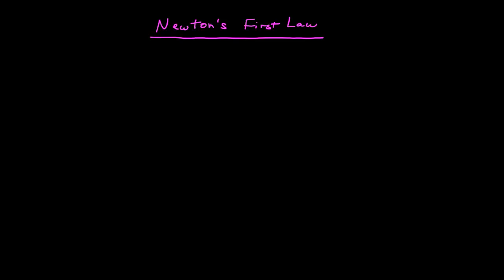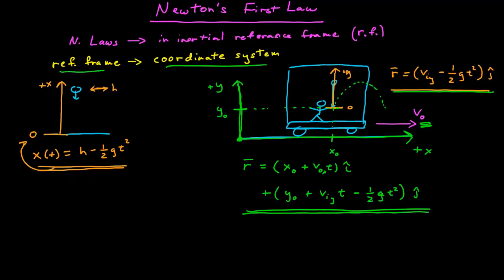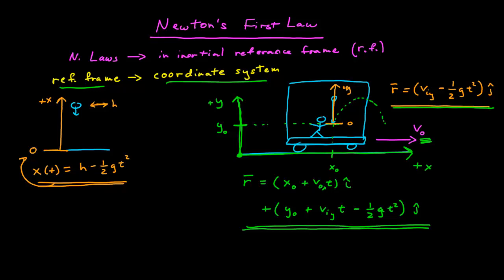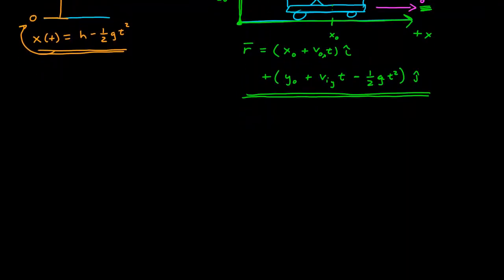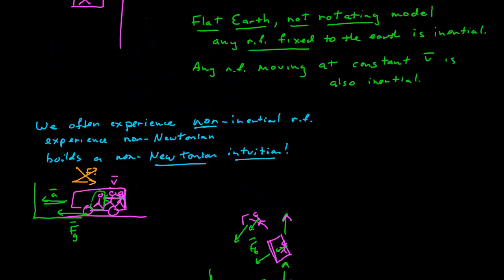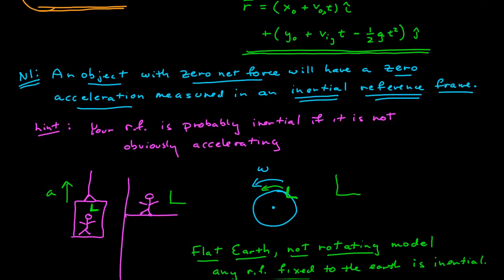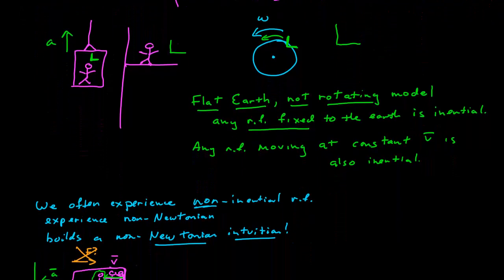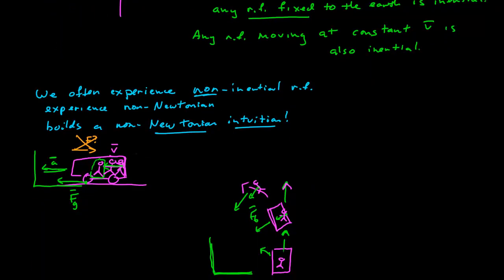Newton's First Law